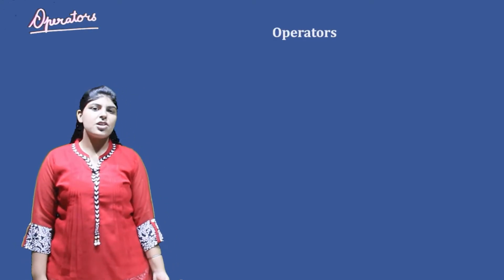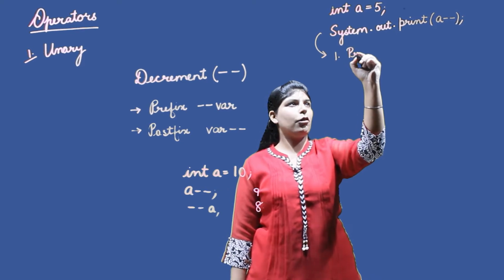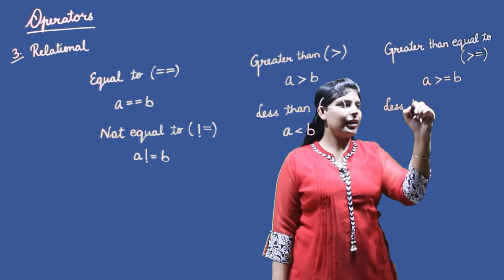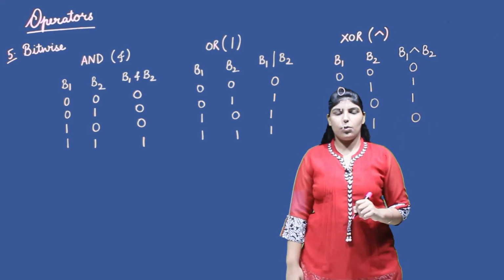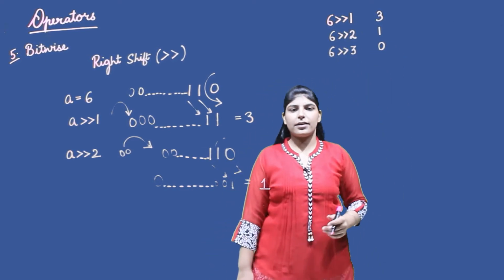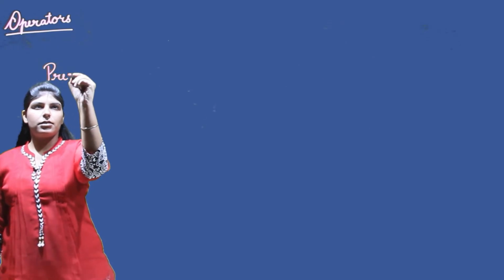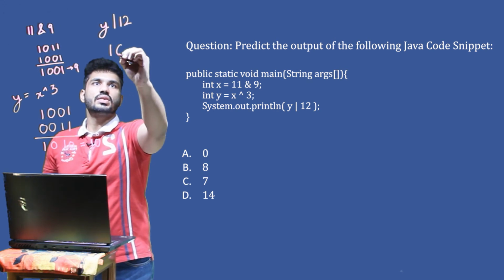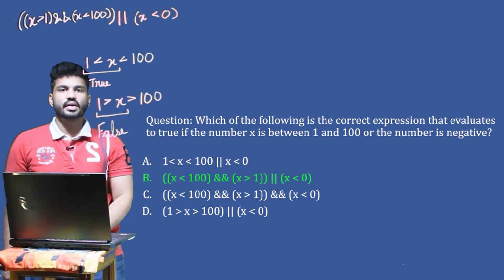Lecture 3 - Operators (Placement Preparation Course)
Chapters:
0:00 Intro
0:04 Operators
0:39 Unary Operators
10:18 Arithmetic Operators
13:27 Relational Operators
16:28 Logical Operators
21:22 Bitwise Operators
32:01 Ternary Operators
35:19 Assignment Operators
39:05 Precedence and Associativity of Operators
43:04 Practice MCQs